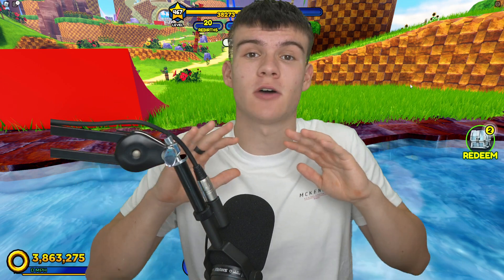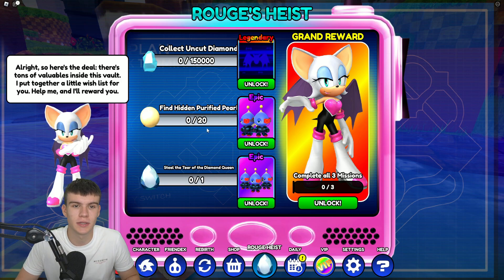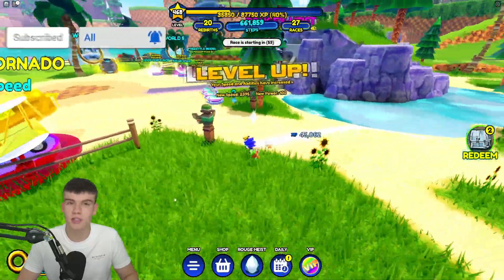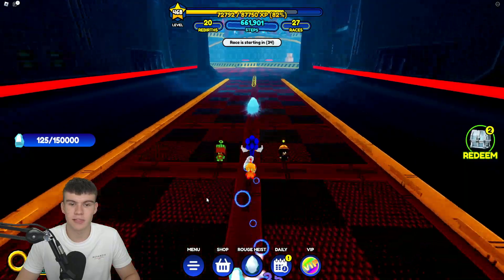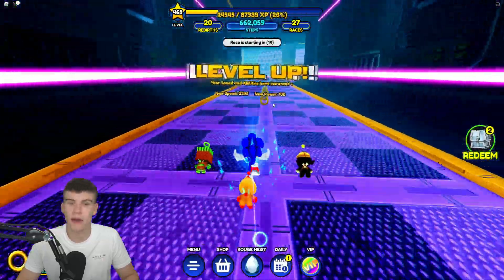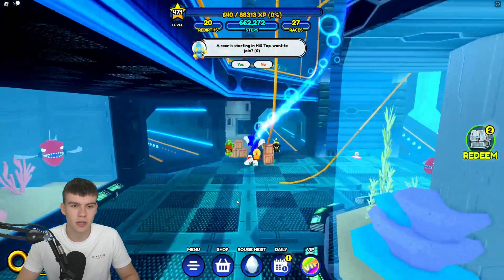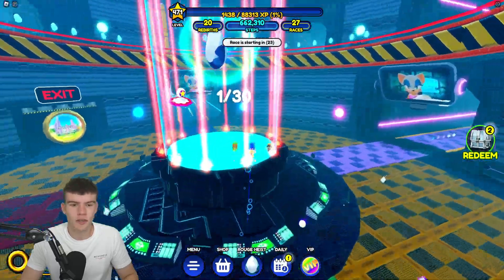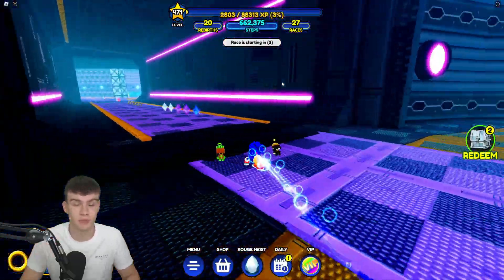*NEW* HOW TO UNLOCK EVERYTHING IN ROUGE HEIST FAST FOR ROUGE THE BAT! (SONIC SPEED SIMULATOR)